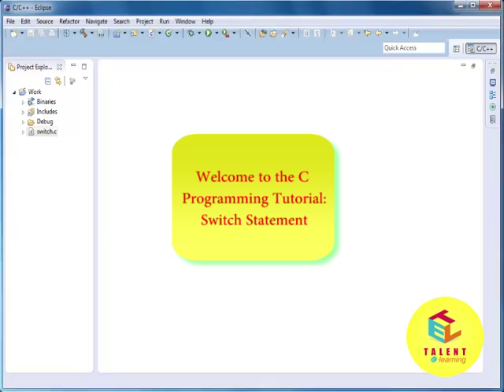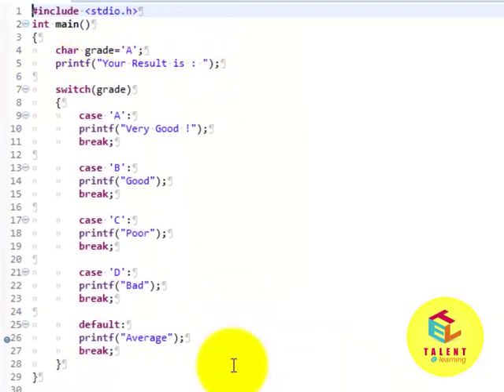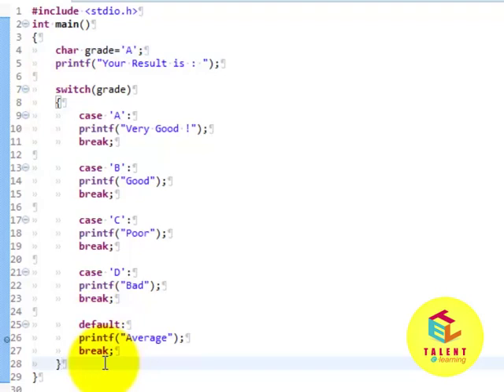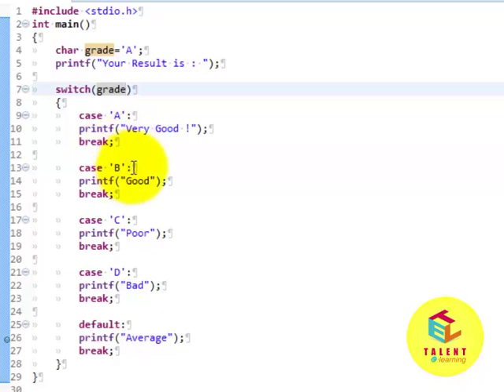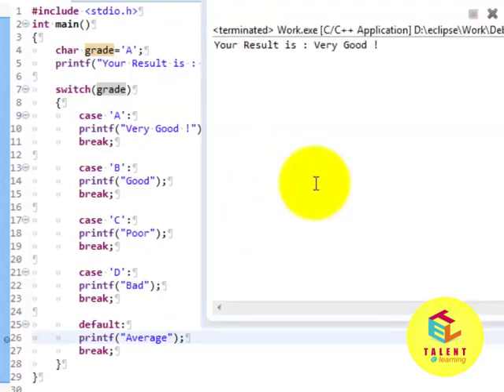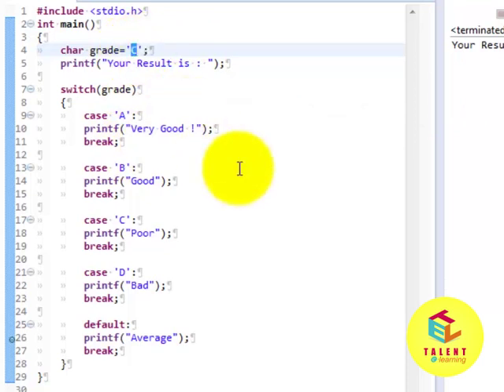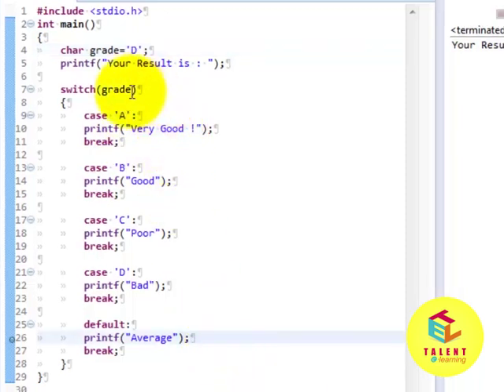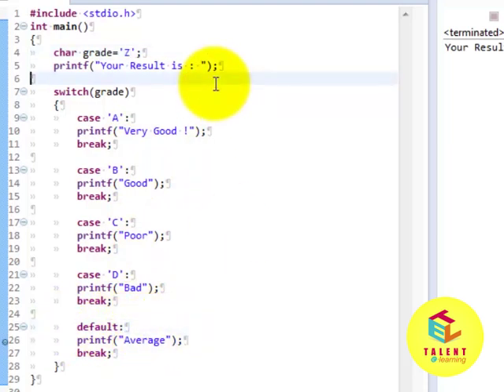C Programming Tutorial | Learn C programming | Switch